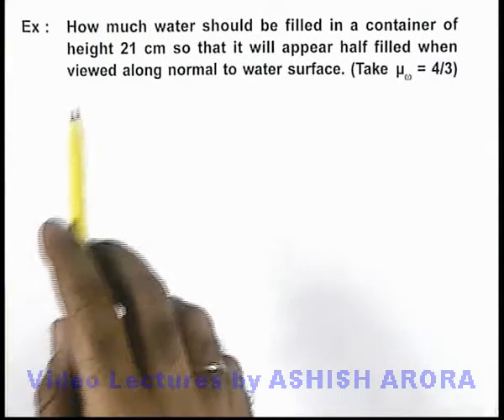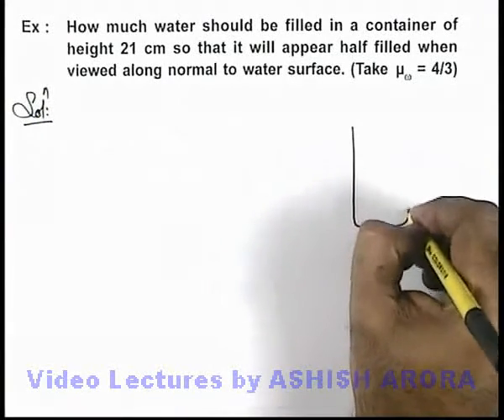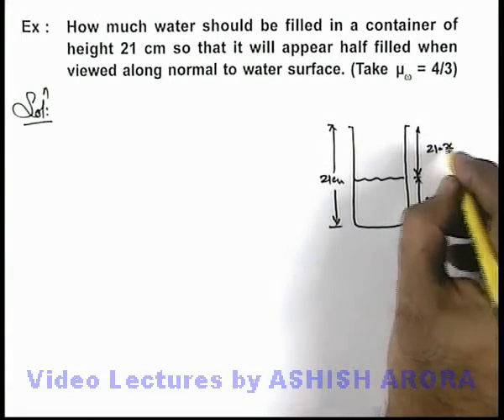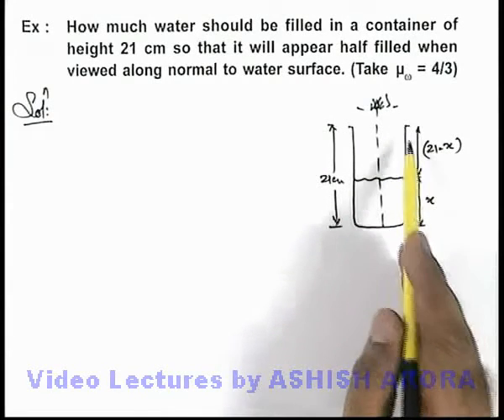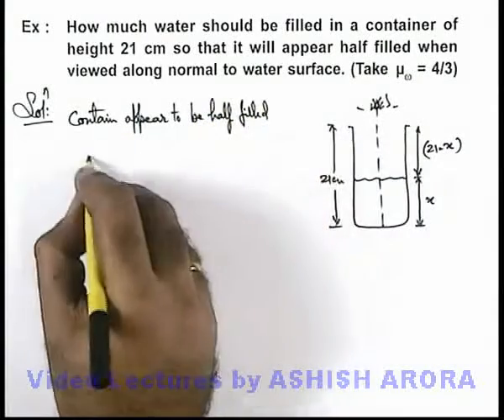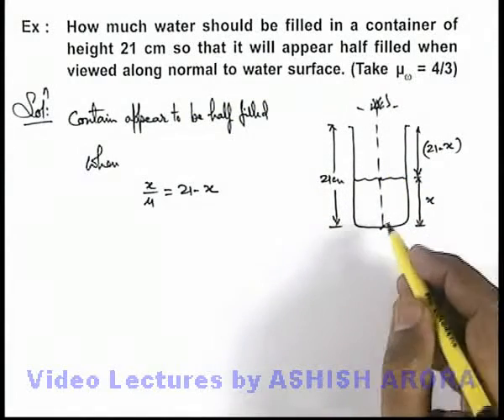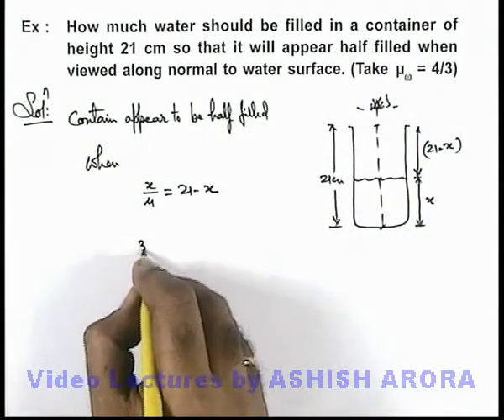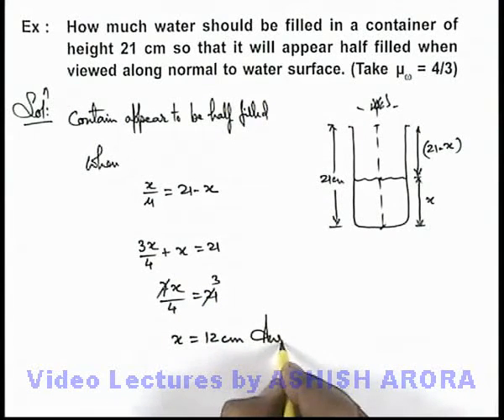Class 12 Physics | Refraction of Light | #32 Solved Example-17 | For JEE & NEET